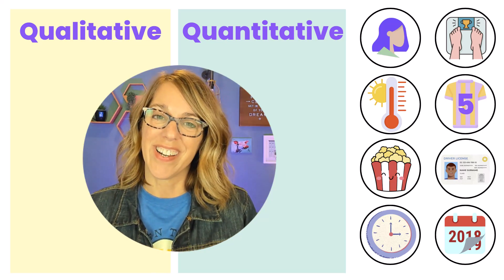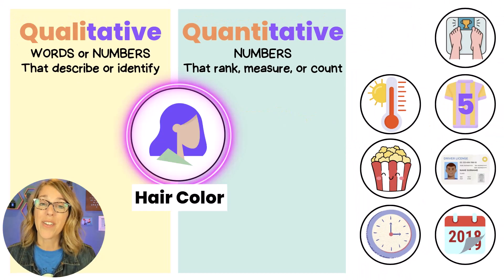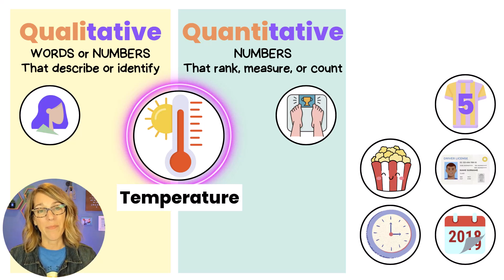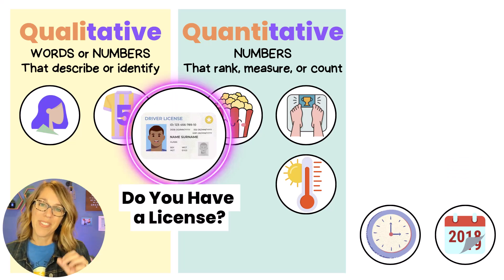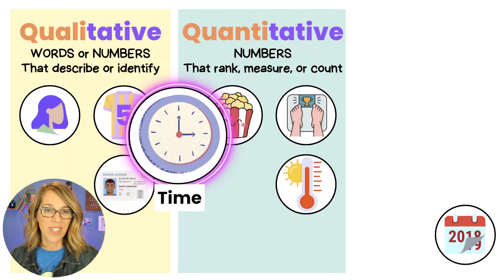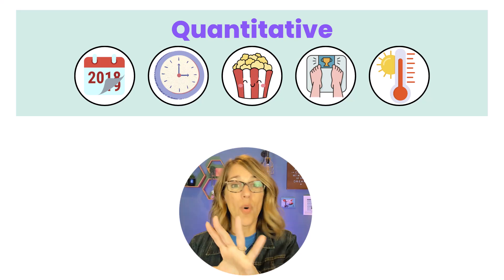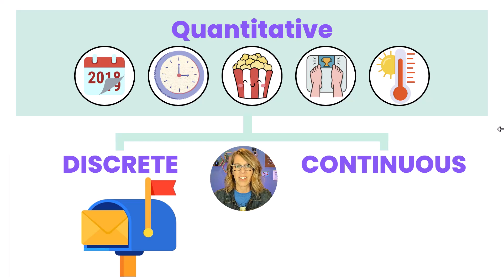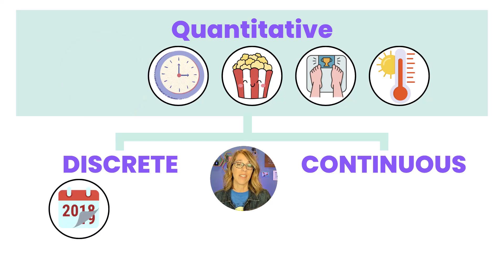Qualitative VS Quantitative Variables EXPLAINED in 5 Minutes!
Easily understand the difference between quantitative and qualitative variables.  You will also learn how to determine if a quantitative variable is discrete or continuous.  You will be able to tell if a variable represents quantitative or qualitative data easily after watching this video.  We will go through many examples of qualitative and quantitative data and variables.

*Chapters*
0:00 Qualitative Variable Explanation
0:25 Quantitative Variable Explanation
0:37 Examples of Quantitative vs. Qualitative
3:06 Discrete vs. Continuous Variables